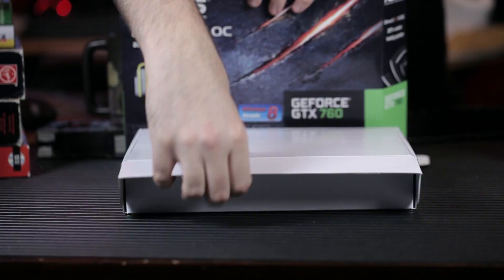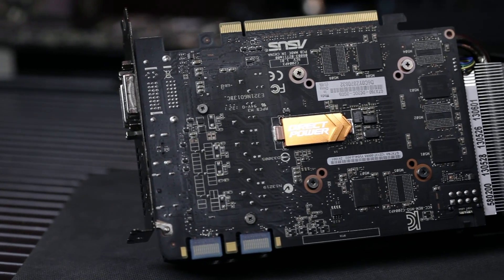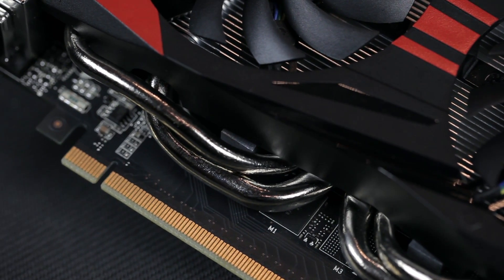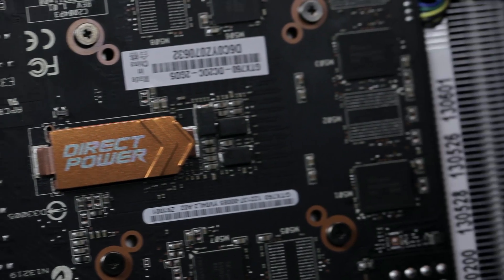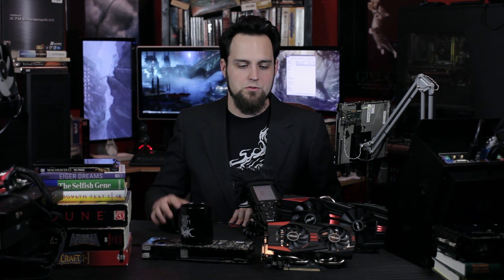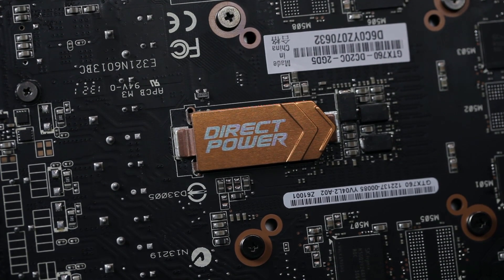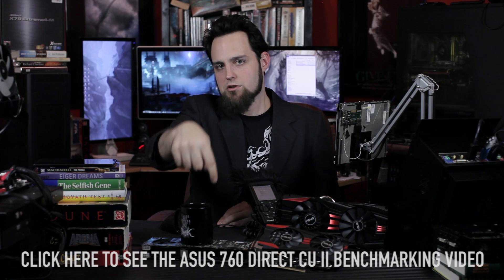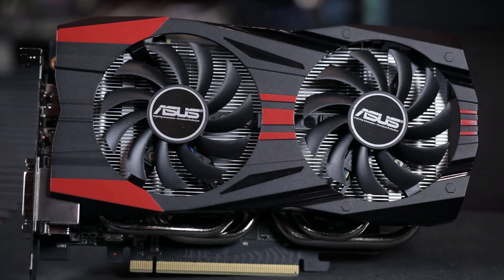ASUS GeForce GTX 760 Direct CU II OC Technology Overview